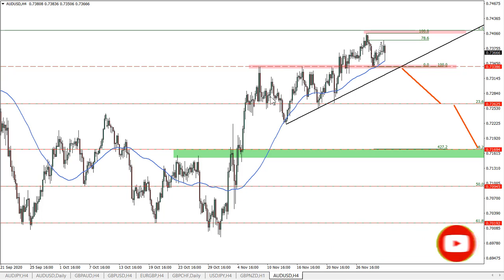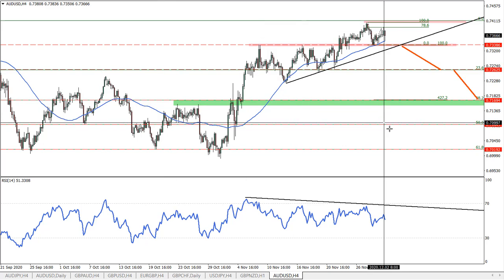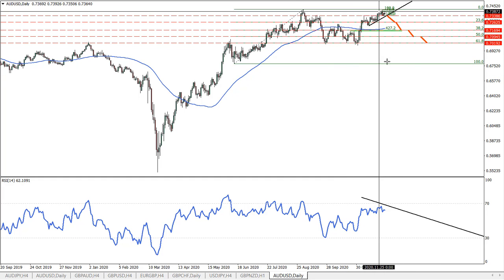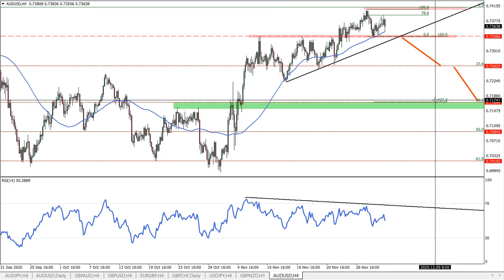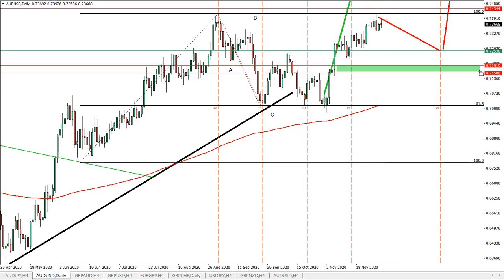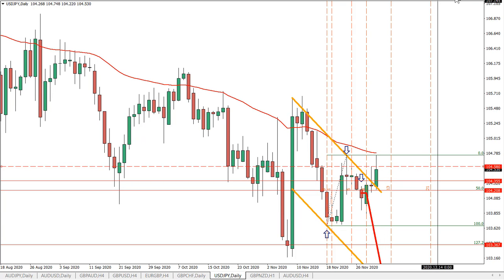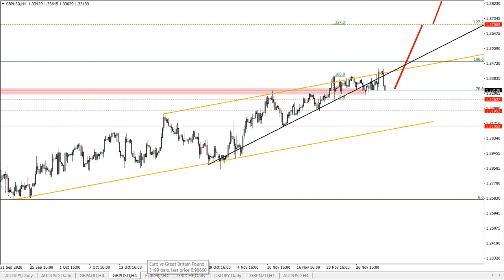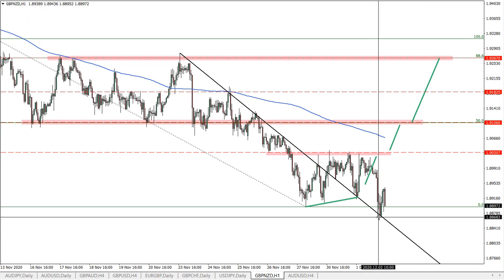AUDUSD Analysis (Sell) | December 2nd 2020